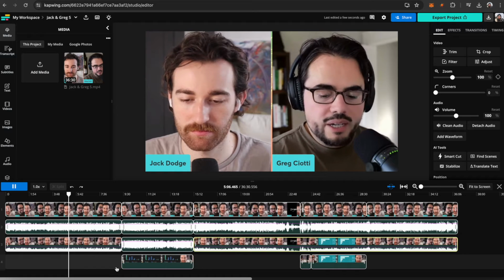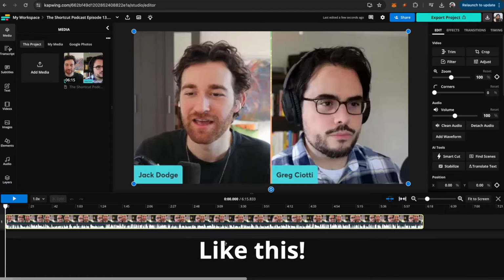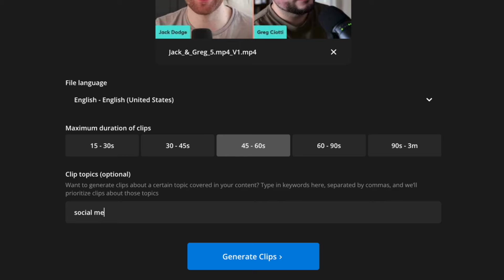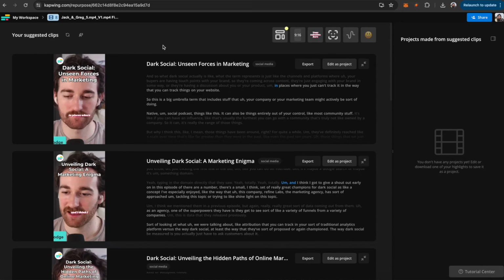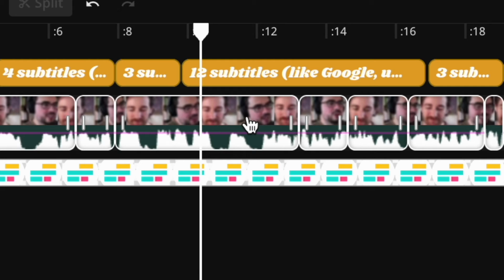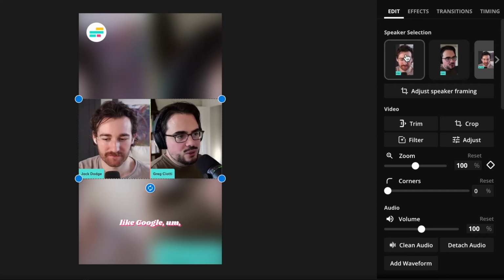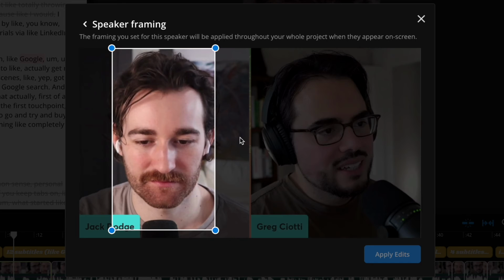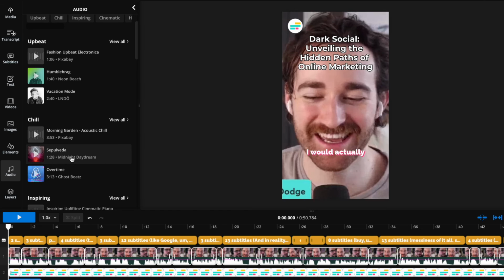How to Automatically Crop Clips with 2 or More Speakers (Podcast Clip Editor)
Creating social media clips for videos with multiple speakers has never been easier. Now, with the help of AI speaker detection, video creators can simply upload their raw videos and let AI create short clips that automatically crops to the speaker, autogenerates subtitles, and is completely customizable. Today, we show you how to do this.

0:00 Example of AI generated social media clips with auto cropping
0:22 Step 1: Get your video into one single layer
0:49 Step 2: Upload video to Kapwing's Repurpose content tool
1:31 Step 3: Make edits to the generated clips if needed (adjust speaker selection, adjust crop, subtitles)
2:57 What is Kapwing?